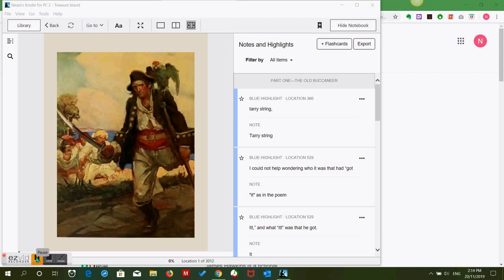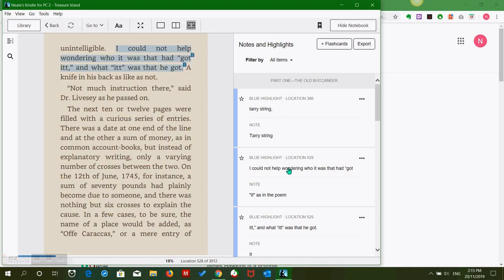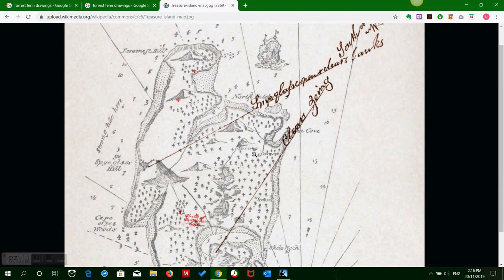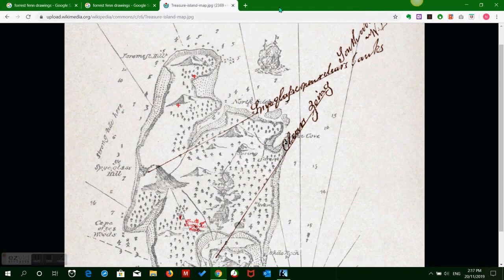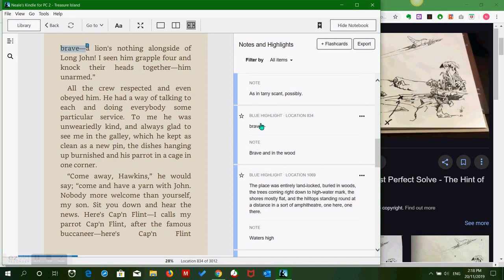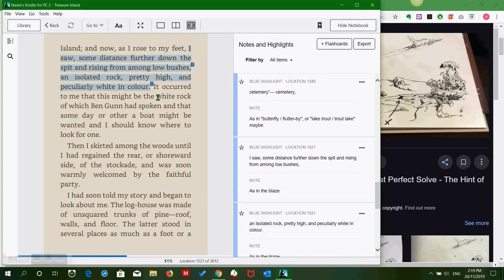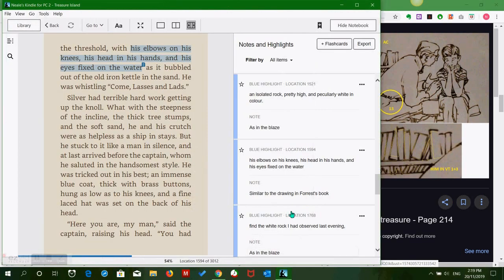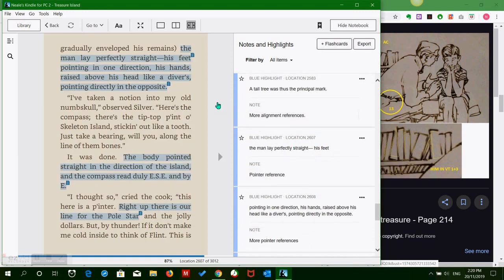Treasure Island Connection to Forrest Fenn's Treasure Chase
A quick run-down of possible connections between the content of Robert Louis Stevenson's book "Treasure Island" with Forrest Fenn's "The Thrill of the Chase".

Refer to my other video 'Forrest Fenn's "Ask a Child" - A Treasure Island Interpretation' for further details on aligning distant objects to find locations of other objects.

This is one of my last videos on the Forrest Fenn chase. The next one will be on architecture and how it relates to the Chase.

Thanks to Forrest Fenn for his enormous contribution over many years.

Good luck with your searches, and please stay safe.